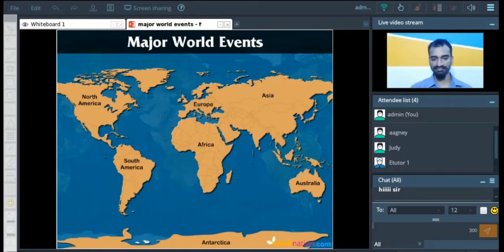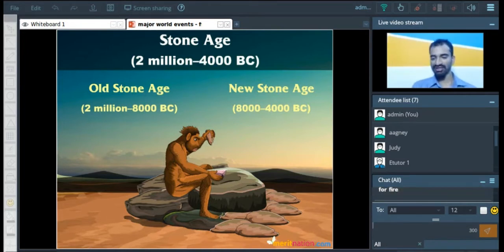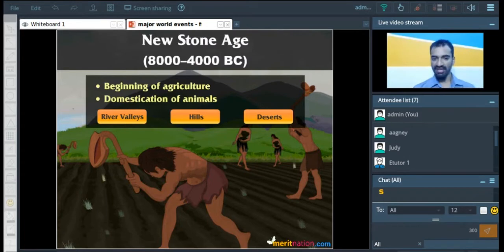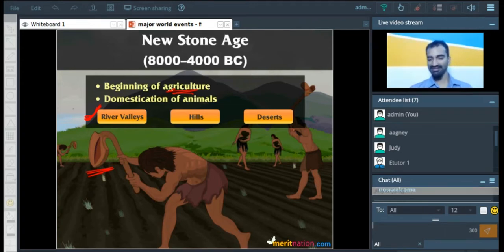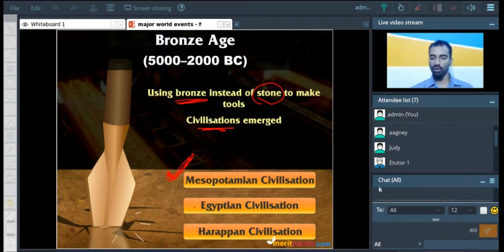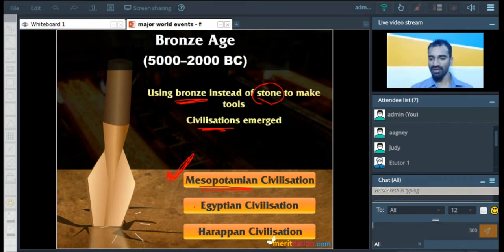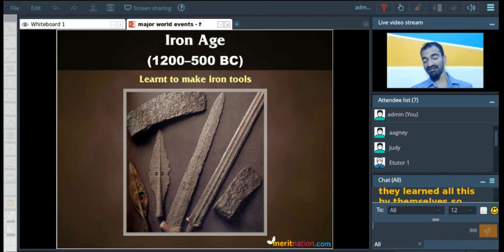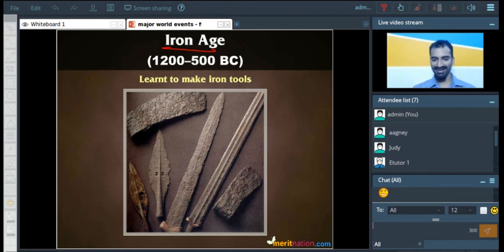Major World Events for Class 5 by Avinash Kumar